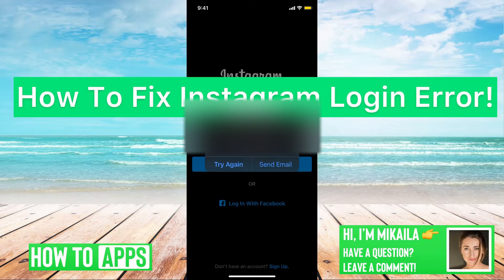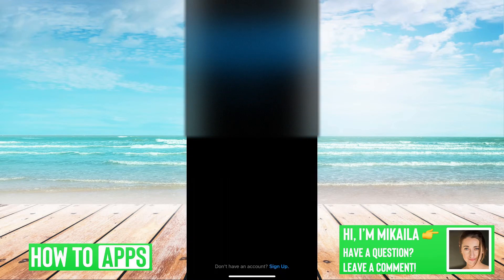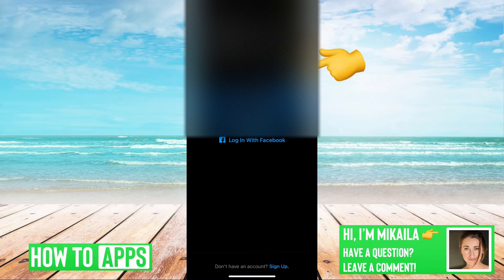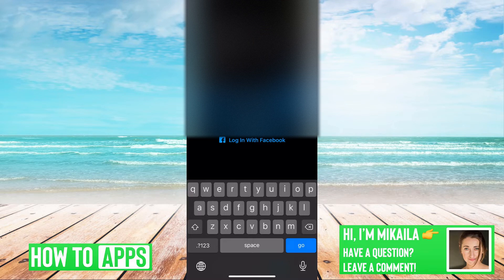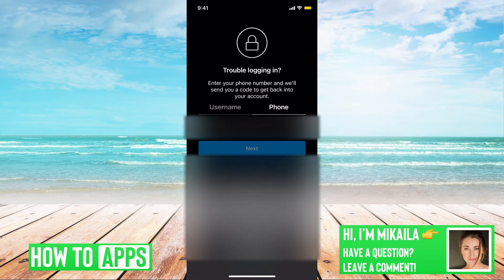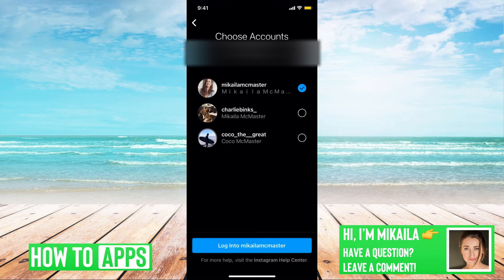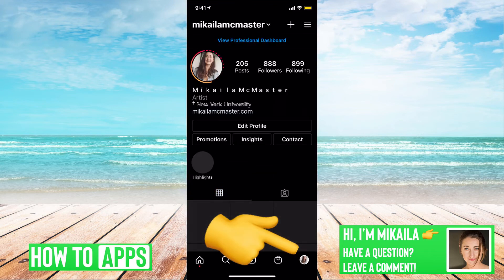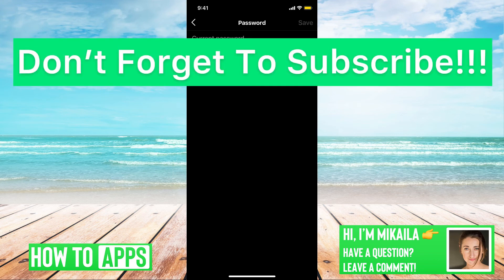Instagram Login Error - Let's Fix This!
Learn how to fix any Instagram login error in this quick and easy guide.

If Instagram is giving you a login error when you try to access your account your email, username, phone number, or password are incorrect. In this video, I walk you through steps you can take to reset your password to something new as long as you have access to receive a code from your phone number or email address.

You can always also use your Facebook account to authenticate your Instagram account and login that way. Or if none of that works you can request support with Instagram to try to reset your locked account. If it is locked you may need to wait a few minutes for it to be unlocked and you can try again. This trick works for both iPhone and Android in 202.